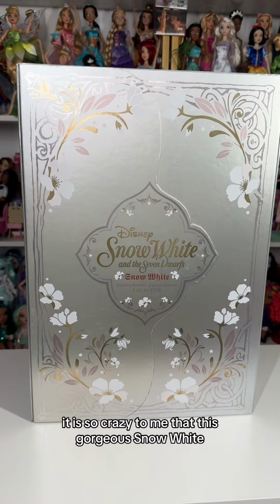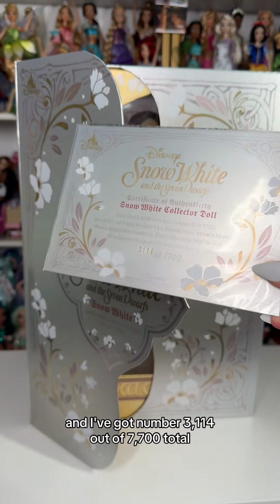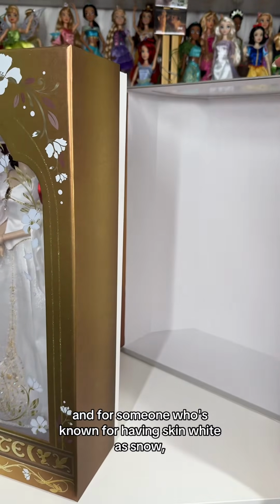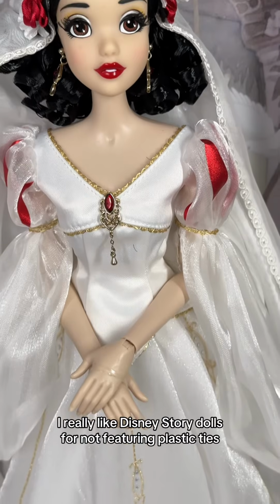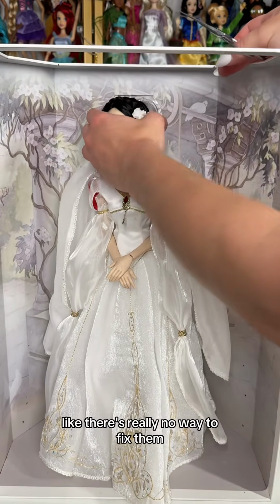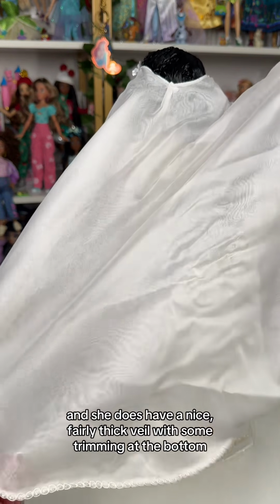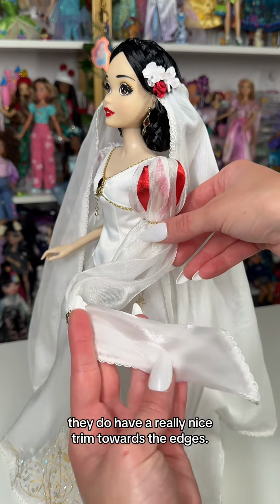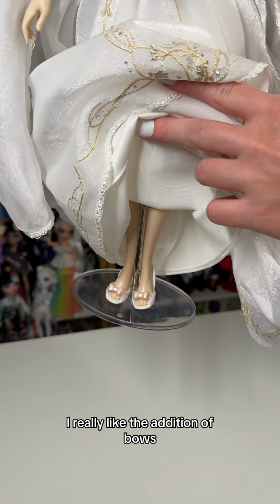Disney Limited Edition 85th Anniversary Snow White 17” Doll Unboxing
Snow White 17 Inch Limited Edition 85th Anniversary Doll Unboxing! 🤍

Description from Disney Store: “''Magic mirror on the wall, who is the fairest one of all?'' In honor of the 85th Anniversary of Snow White and the Seven Dwarfs, this collectible doll imagines the enchanting bride as her happily-ever-after dreams come true. A classic beauty with ''lips red as the rose, hair black as ebony, skin white as snow,'' celebrate Walt Disney's original Princess with this storybook wedding keepsake.”

Retails for 149.99 USD plus tax.

🍎 snow white, disney princess, disney dolls, disney limited edition dolls, 17 inch dolls, doll collector, snow white wedding doll